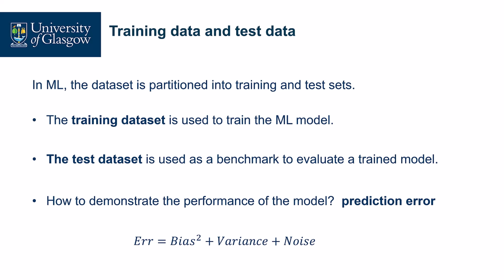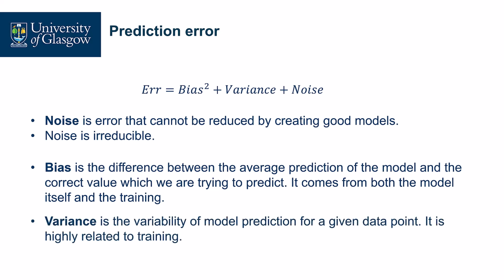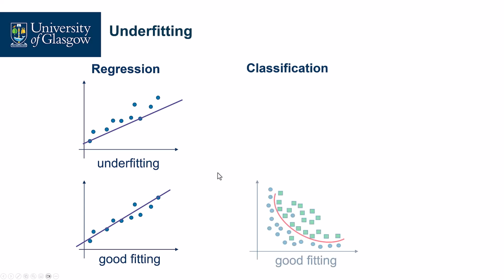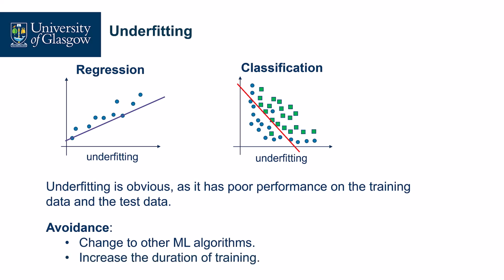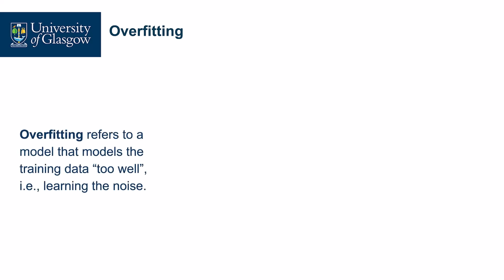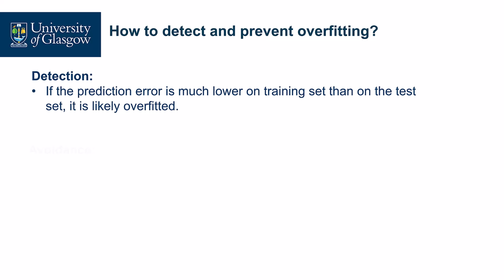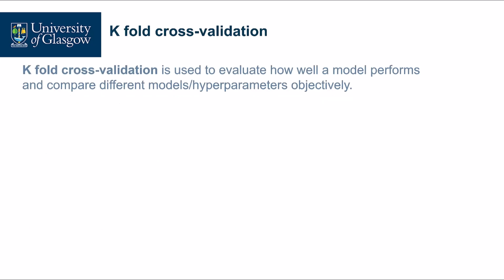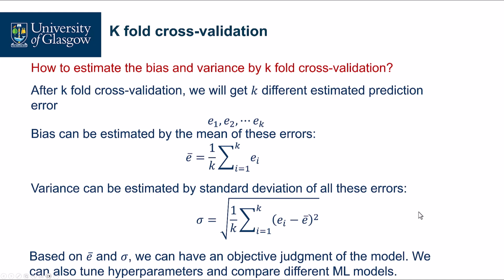ML Model Evaluation Fundamentals: Fundamental Concepts in ML Model Evaluation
This video is in the 8th week (3rd part, Machine Learning and its Applications). The topic is ML Model Evaluation Fundamentals: Fundamental Concepts in ML Model Evaluation.